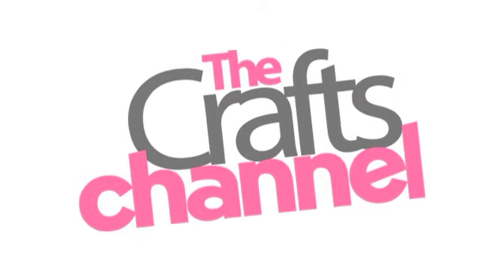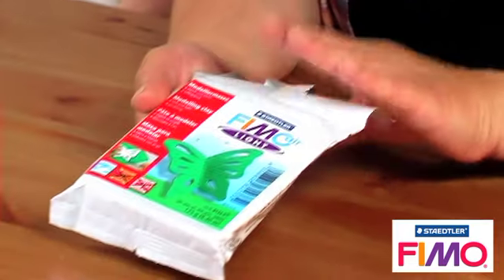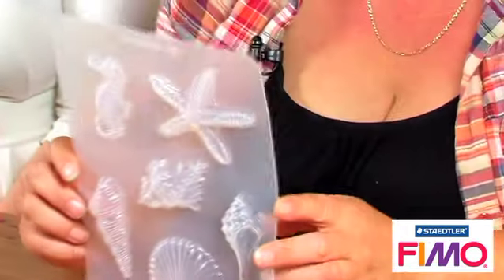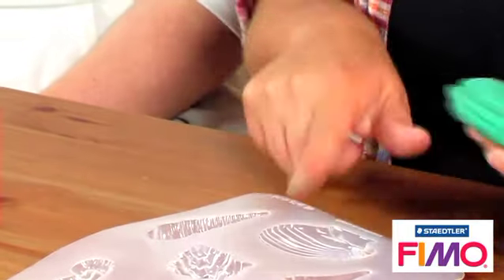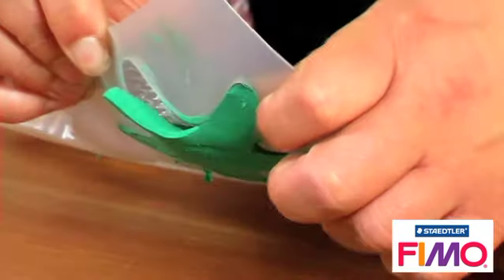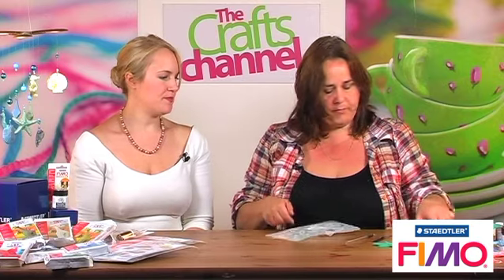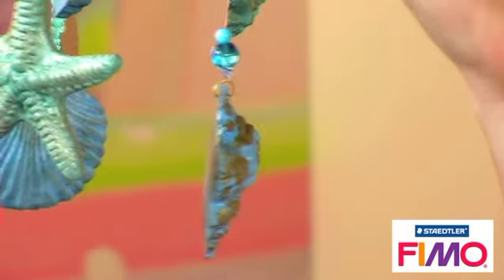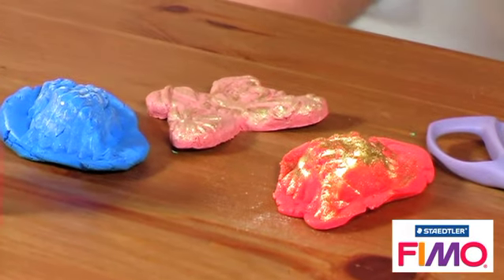HOW TO MAKE A HANGING MOBILE WITH FIMO AIR | AD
Watch this tutorial with top designer Corinne Bradd to make a mobile with FIMO Air clay. Corinne demonstrates how to brighten any room in your home with this easy-to-make seaside-themed project.

► Love home decor projects?